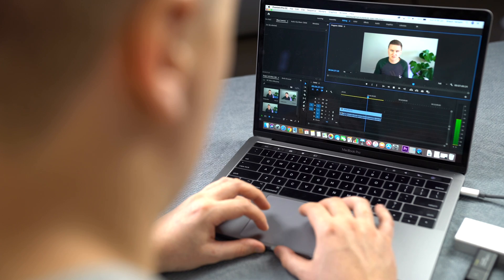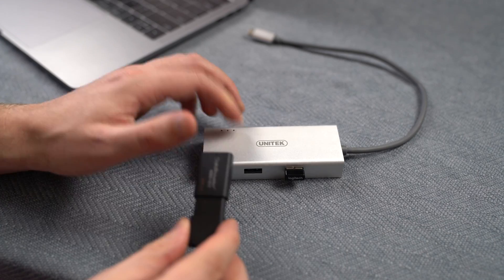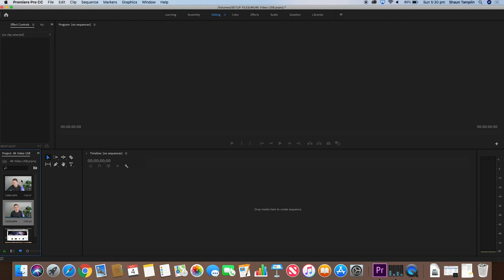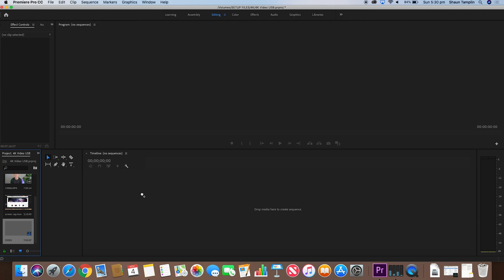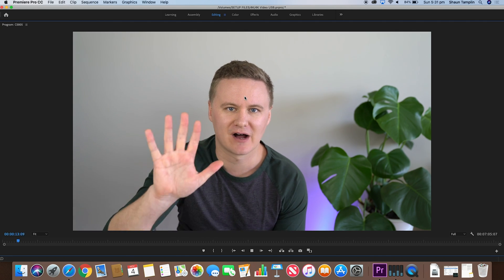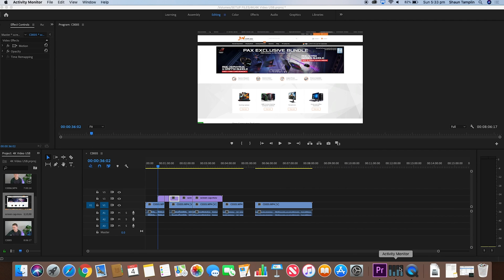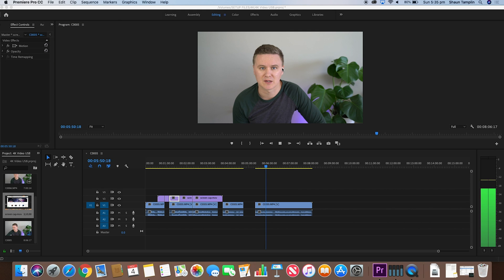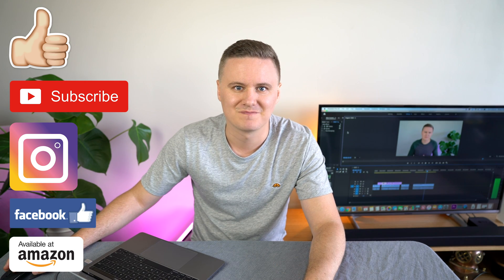Edit 4K Video Anywhere - Kingston Datatraveler 100 G3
So recently I was faced with a dilemma.

I work a full time job from 9am to 5pm, Monday through Firday.

I also make Youtube videos and wanted to increase the amount of content I put out.

The only way I could do this was by doing some editing during my lunch breaks.

So as fun little experiment I picked up the Kingston DT100G3/32GB Kingston DT100 G3 - 32GB USB 3.0 Drive for only $21 from JW Computers in Sydney.

I put some 4k Video files on it as well as create an Adobe Premiere project file and attempted to do all of the editing from the USB drive alone.

I was really surprised but it was able to read and write the 4k video files without any issue at all.

So now I am able to edit 4k video files practically anywhere using either Adobe Premiere or Final Cut Pro with the Kingston Traveler 100G3

The bottom line is you don’t always need to buy the fastest SSD drive to achieve some incredible results. Sometimes just a decent USB 3 drive is all you need.

The computer I used for this video was the 2016 Macbook Pro which had 8GB of RAM and an i5 i5-6267u CPU with 2 cores and 4 threads.

If you have any other questions or if I happen to leave out any other information then please leave them in the comments section.

You don’t even need to buy this model but if you do the links are down below.